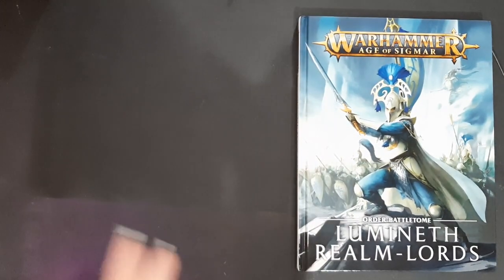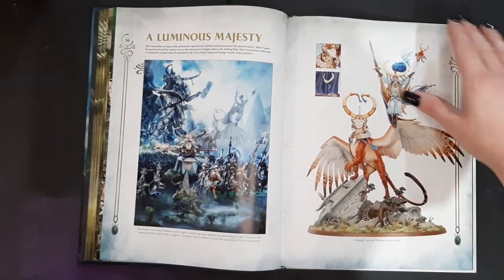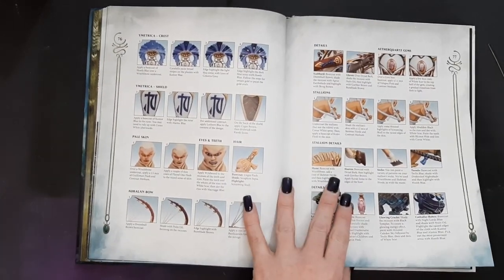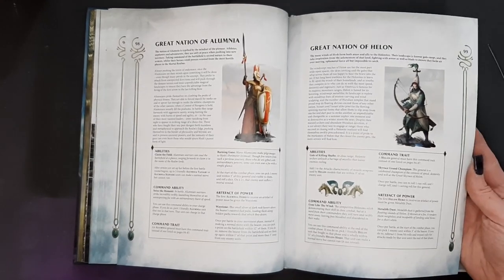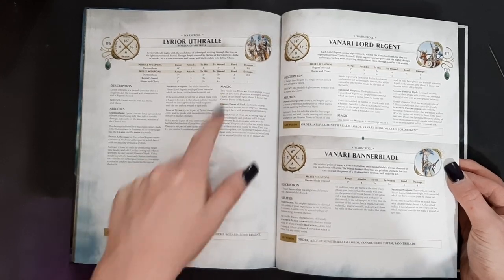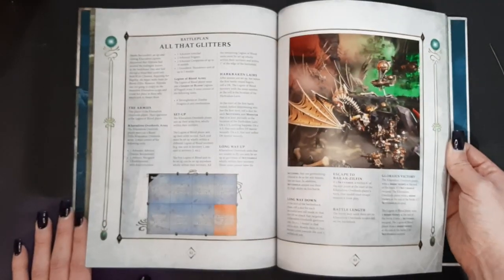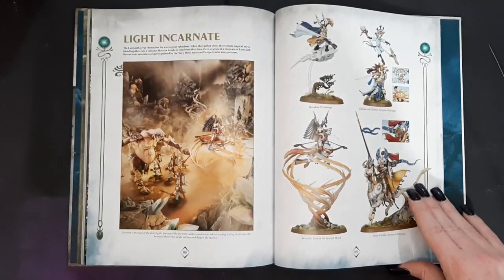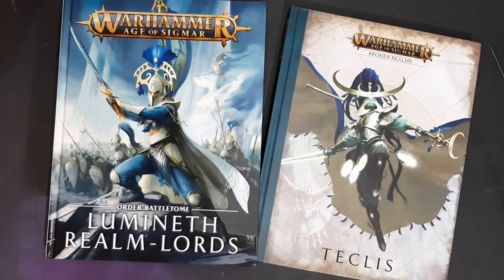Overview of The NEWEST Lumineth Battletomb And Teclis